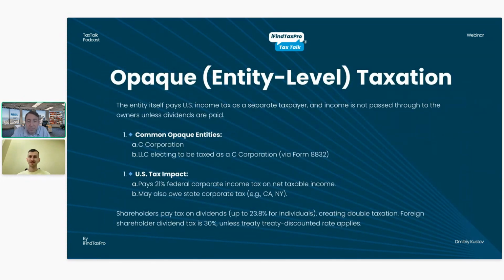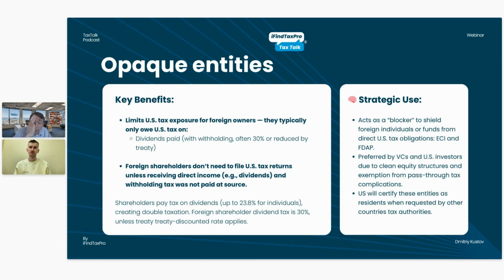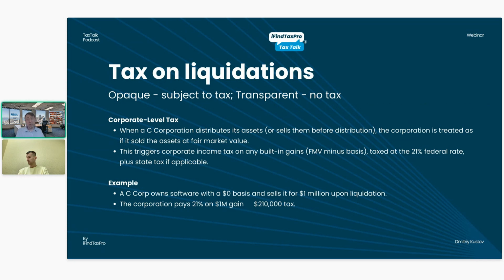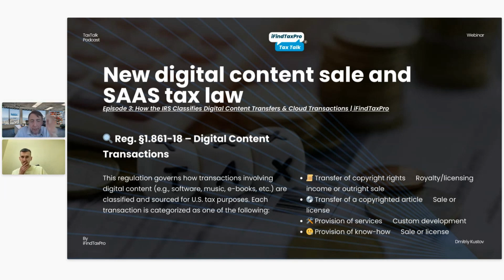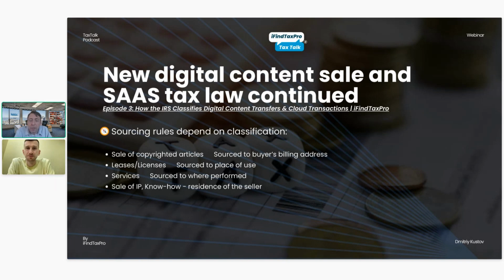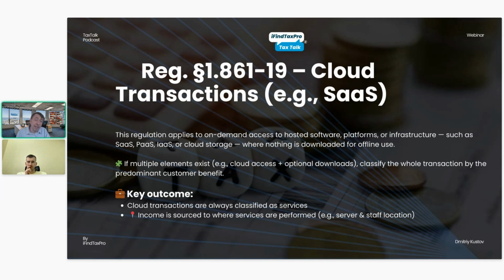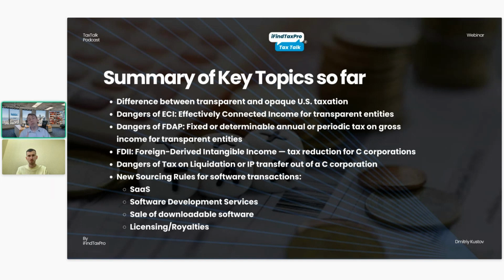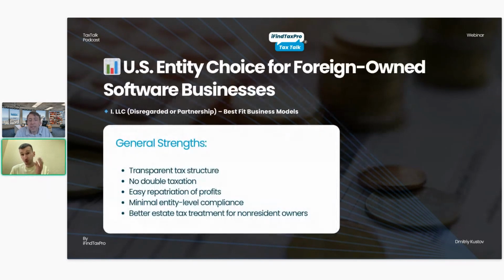How to Pay Taxes in the USA Correctly? AVITAR & iFindTaxPro (Part II)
If you’re an international founder with SaaS, custom software, or digital products — don’t miss this chance to get practical, up-to-date tax & legal guidance.

Ideal for:
 – SaaS & digital product founders
 – Legal, tax, and finance pros in tech
 – Startups evaluating U.S. entity types

✅ 1.5 hours of insights
✅ Real talk on LLCs, C Corps & remote structures
✅ Hot updates on U.S. rules effective January 2025

 📌 Effectively Connected Income (ECI)
 📌 Sales tax & app store platforms
 📌 Estate tax risks for non-residents
 📌 Cross-border royalties & FDII insights

iFindTaxPro

Episode 3: How the IRS Classifies Digital Content Transfers & Cloud Transactions | iFindTaxPro

AVITAR